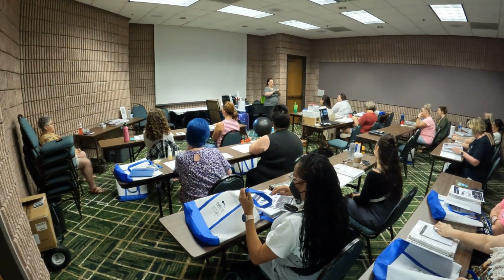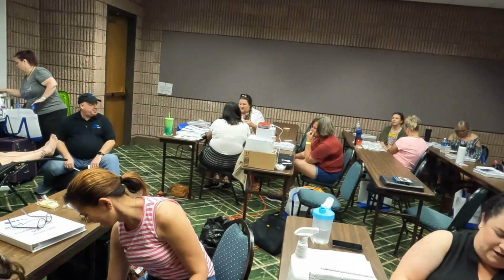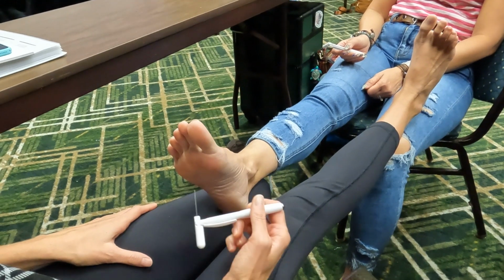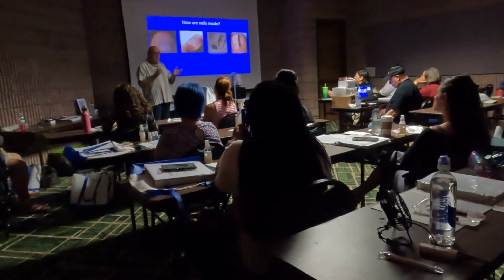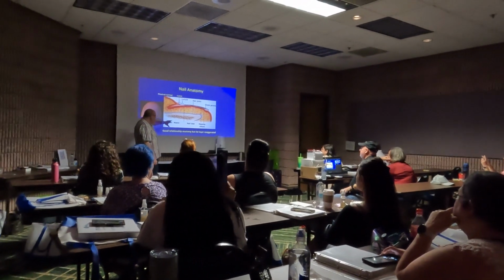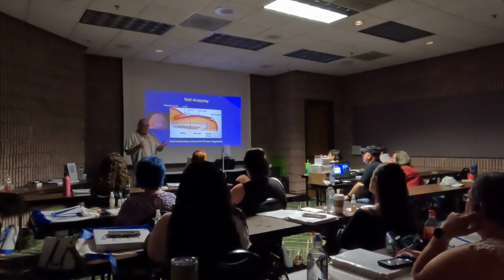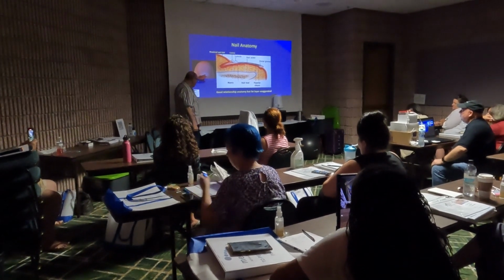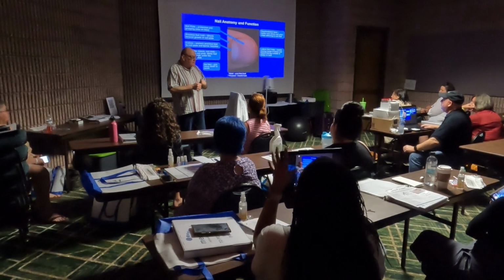Medinail Learning Center Class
Erin Becket Gland, Dr. Robert Spalding, and Dr. Brian C Markinson teaching Dry Pedicures, Looking for Problems from a nail Tech to a Medical Professional, and Eyes On Melanoma, Things you see as a nail tech